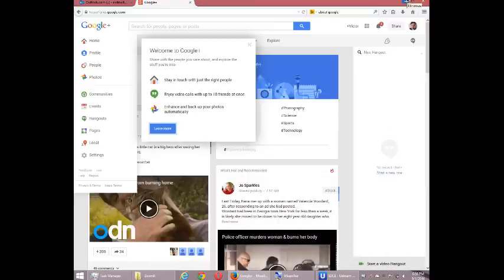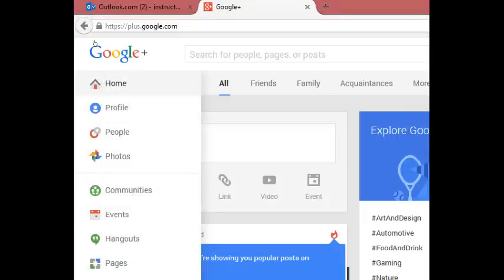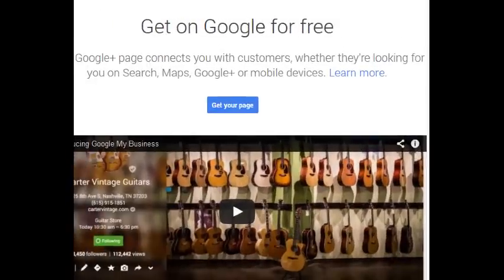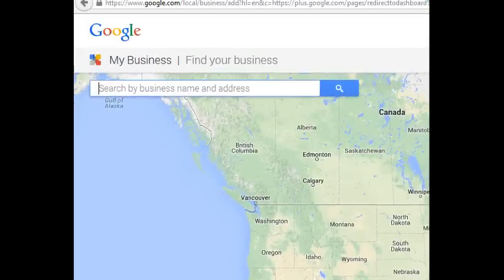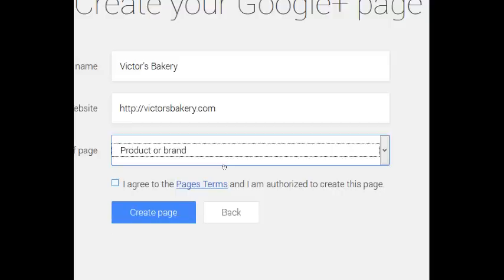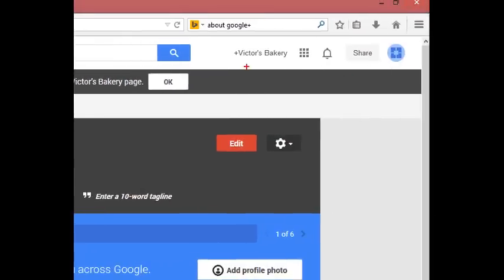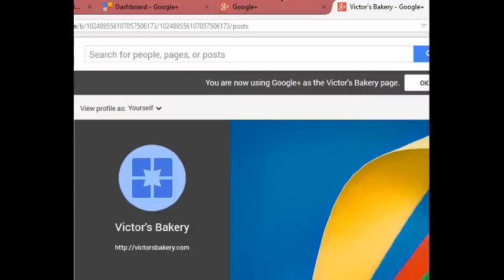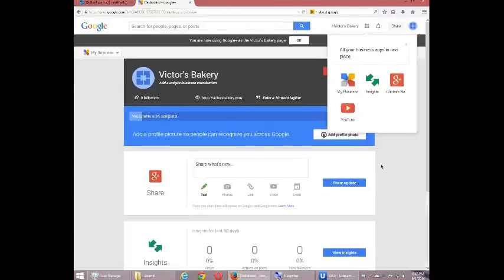SDCE Social Media for Your Business - Week 1 Video 2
Why do I need a Personal Google+ account?
How to create a Google+ Business page.